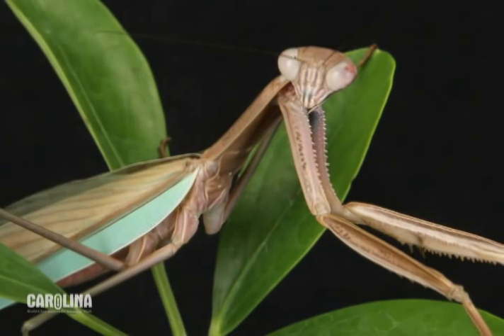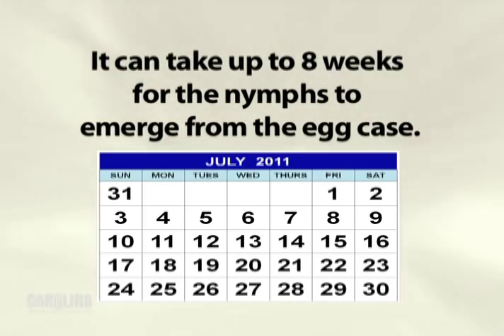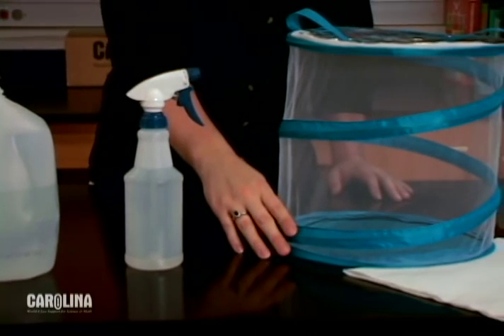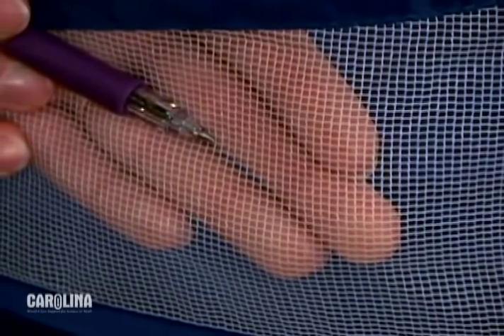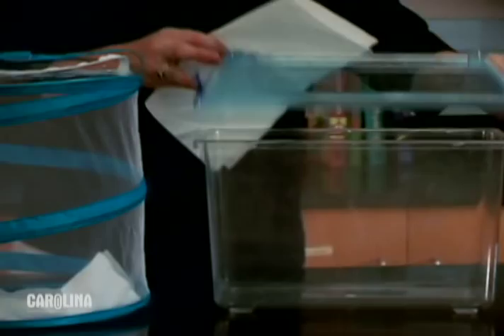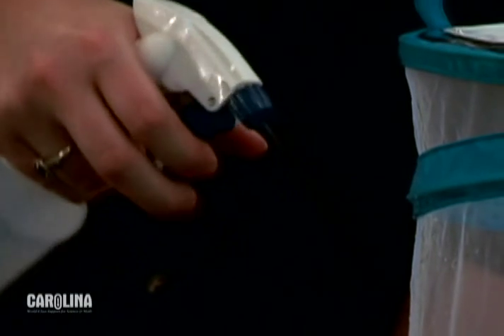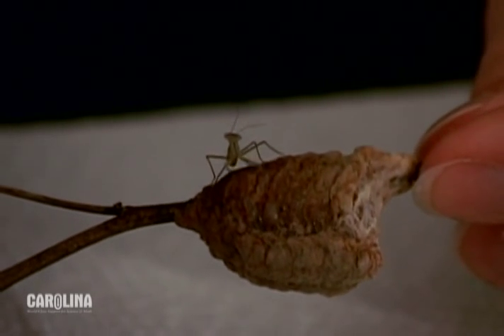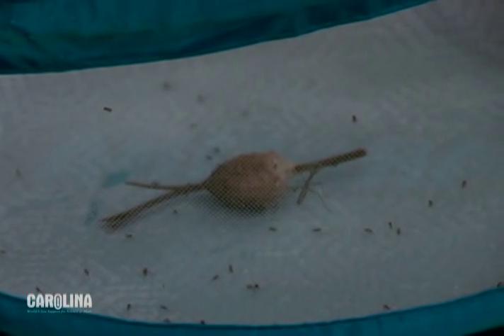How to Care for Mantis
Praying Mantises wonderful addition to life cycle studies and a chance to observe predatory behavior. This video describes the proper care for your Mantis from the time it arrives through the time it emerges.